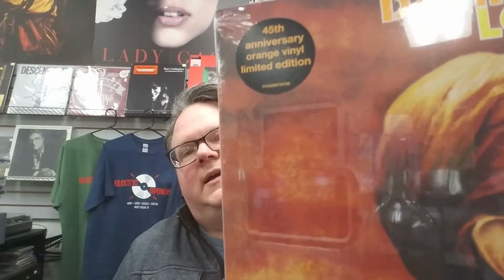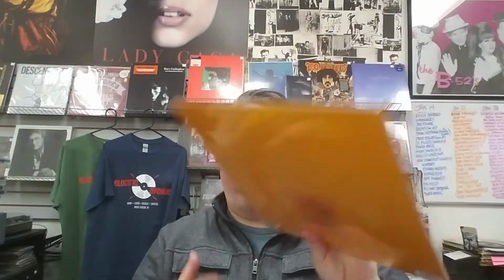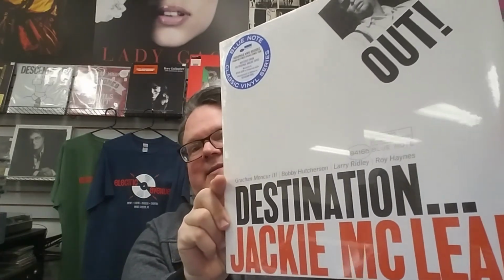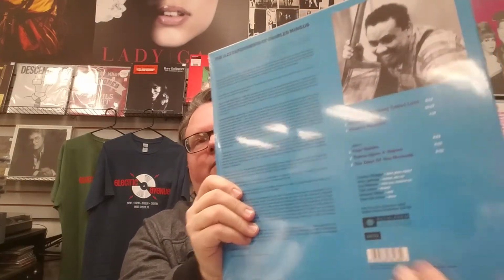Electric Avenue Update #62 - January 21, 2022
New release rundown and random highlights